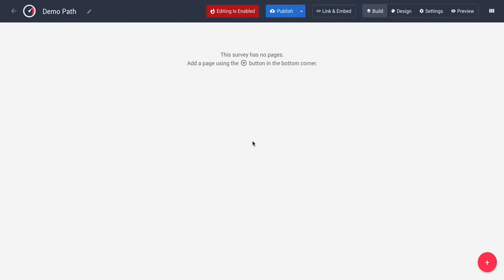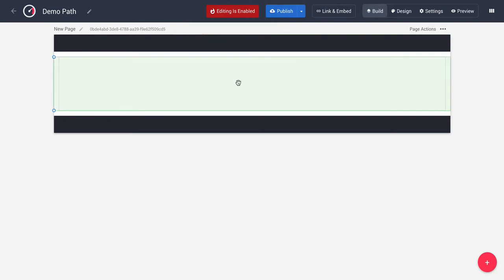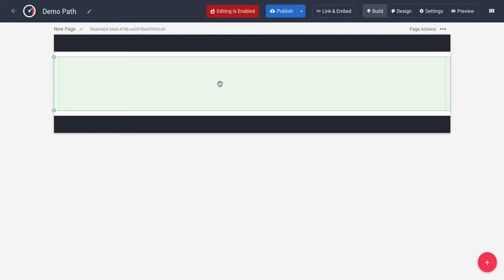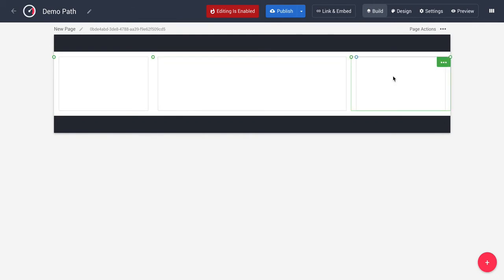Grid Layout Tools